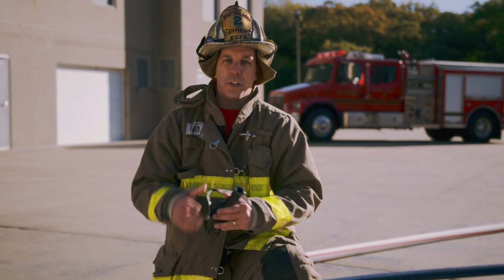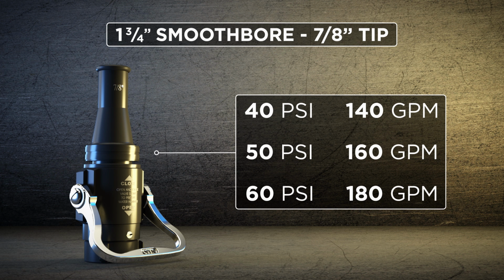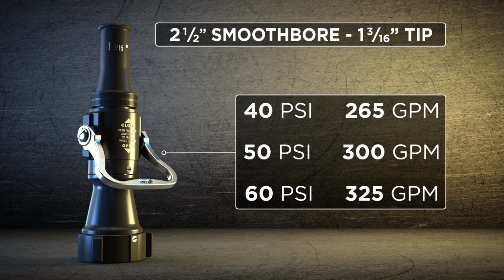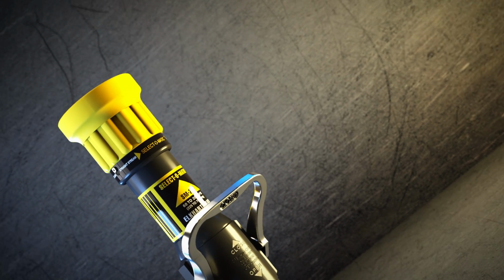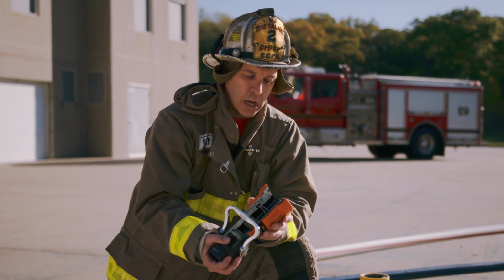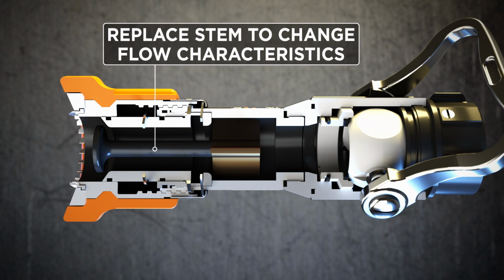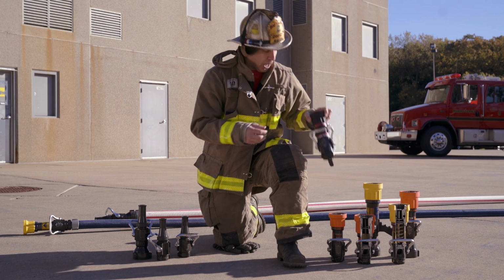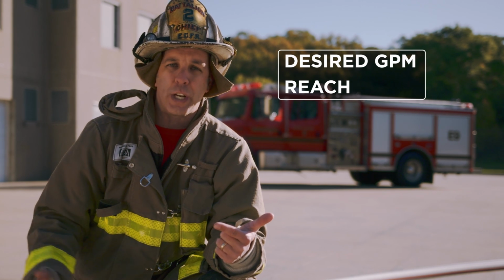Nozzle Overview: Weapon Selection with Curt Isakson - Brass Tacks & Hard Facts Episode #1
In 2000 at his FDIC keynote address, the late Andrew Fredericks stated “Even in the high-tech battlefield of today, it is the soldier with the rifle who still makes the difference in wartime. So until we make greater strides in the fire prevention and fixed suppression arenas, the firefighter and his nozzle will continue to be the difference between life and death for literally thousands of Americans threatened by fire every year."

In this video Curt Isakson takes you through proper weapons selection for the modern fire environment in a comprehensive overview of nozzles.  He reviews capabilities and limitations of each type of nozzle and how they function.

This video is part of the Brass Tacks and Hard Facts series, your source education and evidence based equipment selection.

ABOUT CURT ISAKSON

Curt Isakson is a 27 year veteran of the fire service. Curt is currently a Battalion Chief for Escambia County Fire Rescue. Previously worked 9 years with the Pensacola Fire Department where he was assigned as the Company Officer on Rescue 31. Curt’s fire service experiences started at a young age as a Junior firefighter with the Midway Fire Protection District and rose through the ranks to Captain. He has worked in volunteer, career, and combination departments.

Curt has held all ranks up to Battalion Chief and been assigned to operations, training, inspections, and was Chief of Special Operations for 7 years. Curt owns and operates County Fire Tactics that covers a very diverse range of fire service topics, as well as Firefighter Rescues a site that documents rescues made by firefighters around the country.

He has annual contracts with numerous departments to provide standardized monthly training for these departments that respond daily together under an automatic aid agreement. Curt teaches nationally to include; FDIC, Firehouse Expo, Firehouse World, Orlando Fire Conference, Atlanta Fire Conference, Bowling Green State University, and owns/operates the annual HROC on Pensacola Beach.

He is a Florida certified Fire Officer, Fire Instructor, Arson Investigator, and Urban Search & Rescue.